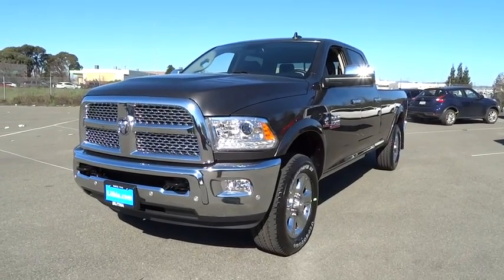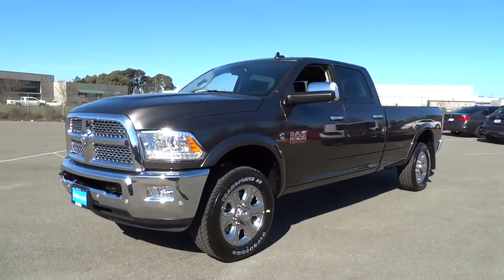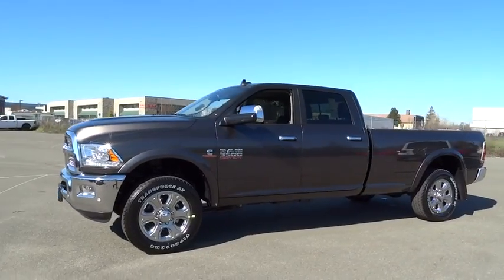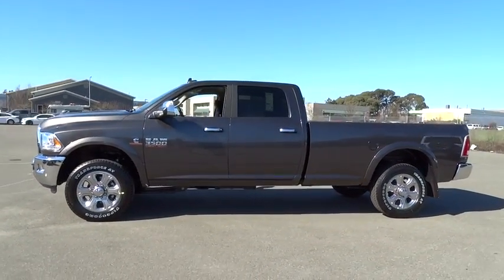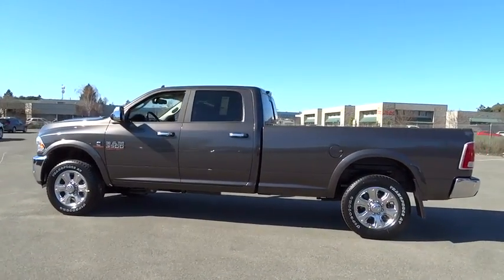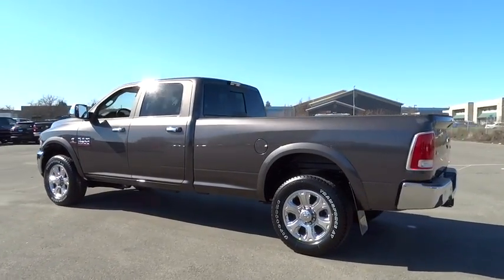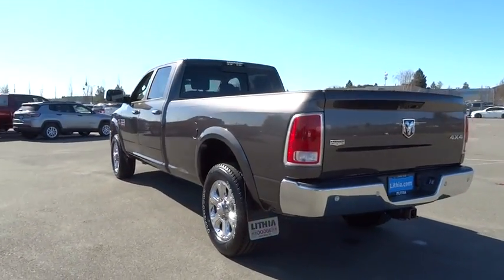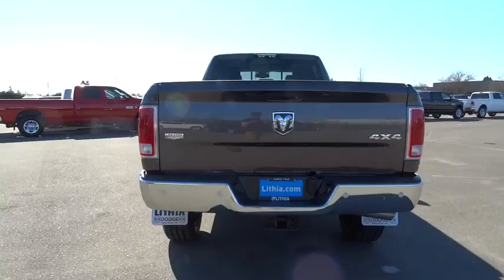2018 RAM 3500 Santa Rosa, Petaluma, Marin, San Francisco, North Bay, CA JG199933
GRANITE CRYSTAL METALLIC CLEARCOAT NEW 2018 RAM 3500 available in Santa Rosa, California at Lithia Chrysler Jeep Dodge of Santa Rosa. Servicing the Petaluma, Marin, San Francisco, North Bay, CA area.
2018 RAM 3500 LARAMIE 4X4 CREW CAB 8' BOX - Stock#: JG199933 - VIN#: 3C63R3JLXJG199933

2727 Dowd Dr.

Heated/Cooled Leather Seats, Navigation, Turbo Charged, Back-Up Camera, 4x4, ENGINE: 6.7L I6 CUMMINS TURBO DIESEL, RADIO: UCONNECT 4C NAV W/8.4 DISPLAY... Trailer Hitch. Granite Crystal Met. Clear Coat exterior, Laramie trim. CLICK NOW!br /br /KEY FEATURES INCLUDEbr /Leather Seats, 4x4, Heated Driver Seat, Cooled Driver Seat, Back-Up Camera, Trailer Hitch, Dual Zone A/C, Heated Seats, Heated Leather Seats, Heated/Cooled Seats. Privacy Glass, Keyless Entry, Child Safety Locks, Steering Wheel Controls, Heated Mirrors. br /br /OPTION PACKAGESbr /ENGINE: 6.7L I6 CUMMINS TURBO DIESEL Cummins Turbo Diesel Badge, GVWR: 12,300 lbs, Current Generation Engine Controller, Diesel Exhaust Brake, Selective Catalytic Reduction (Urea), RAM Active Air, TRANSMISSION: 6-SPEED AUTOMATIC AISIN AS69RC HD 3.42 Axle Ratio, Transmission Oil Cooler, WHEELS: 20 X 8.0 PAINTED ALUM W/CHROME INSERTS Tires: LT285/60R20E OWL On/Off Road, RADIO: UCONNECT 4C NAV W/8.4 DISPLAY SiriusXM Travel Link, 5-Year SiriusXM Travel Link Service, 5-Year SiriusXM Traffic Service, 1-Year SiriusXM Guardian Trial, HD Radio, Media Hub (2 USB, AUX), SiriusXM Traffic Plus, GPS Navigation, CONVENIENCE GROUP Auto High Beam Headlamp Control, Rain Sensitive Windshield Wipers, REMOTE START SYSTEM, POWER ADJUSTABLE PEDALS W/MEMORY Radio/Driver Seat/Mirrors/Pedals Memory. br /br /Plus government fees and taxes, any finance charges, $80 dealer document processing charge, any electronic filing charge and any emission testing charge. (Eff 7/1/12). Price contains all applicable dealer incentives and non-limited factory rebates.br /